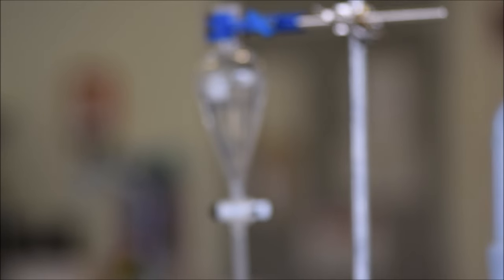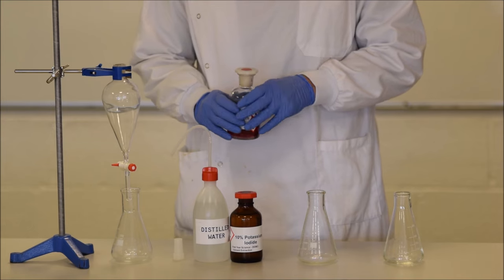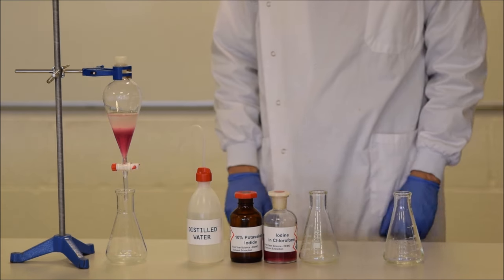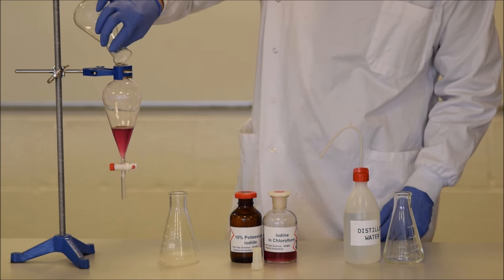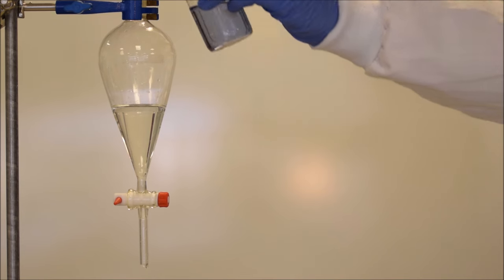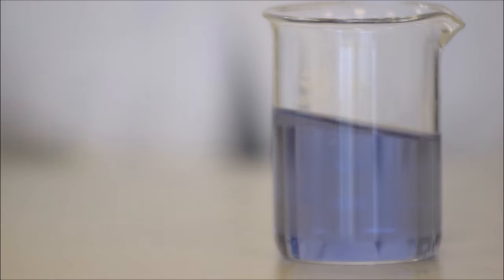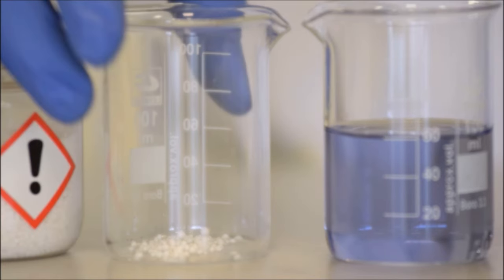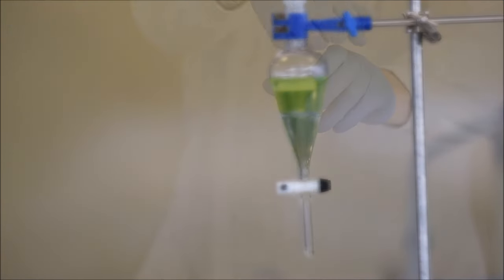Using a Separating Funnel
Using a separating funnel in theory and practice.

Skip to 8:25 for a short explanation of why a separating funnel works.